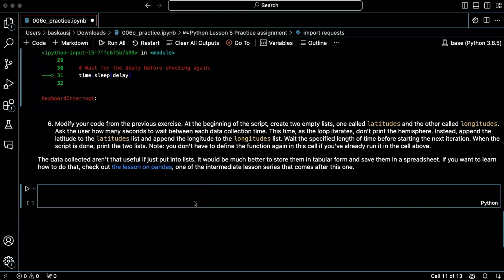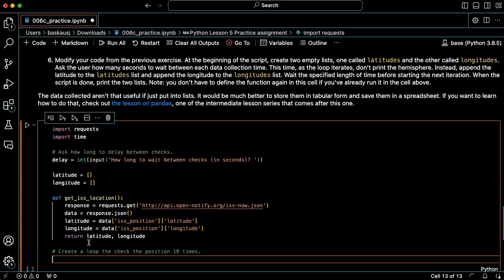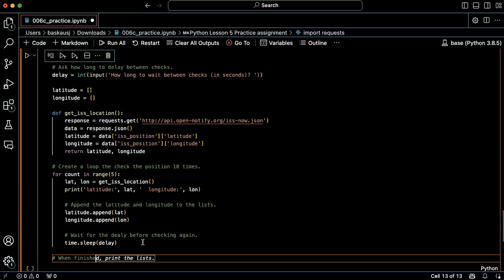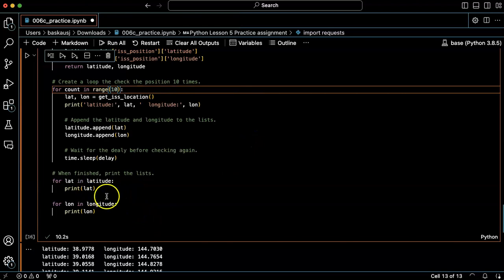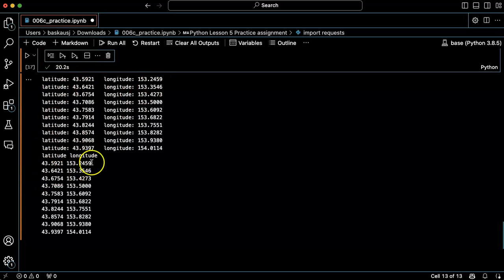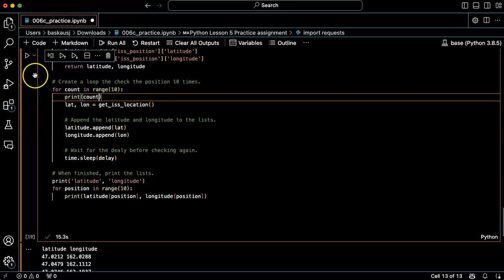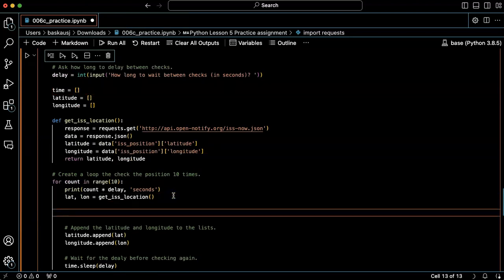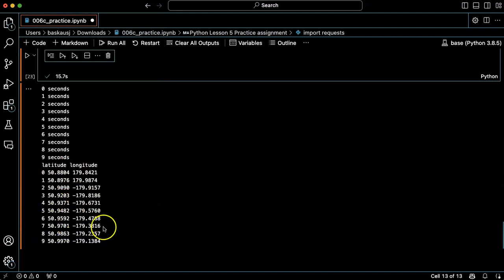Python practice: lesson 006c, problem 6